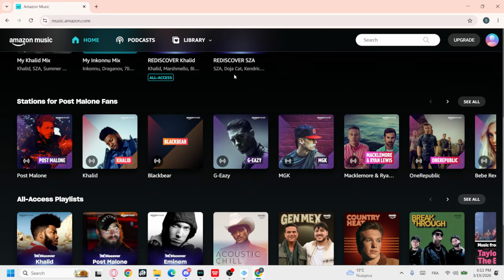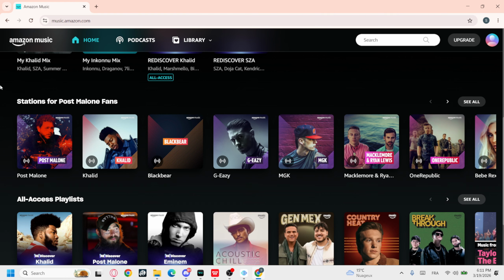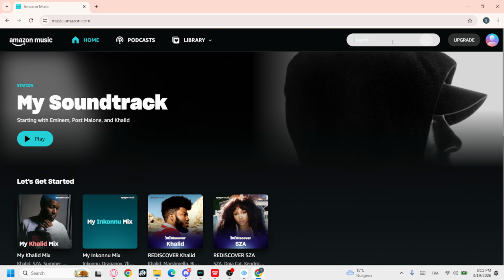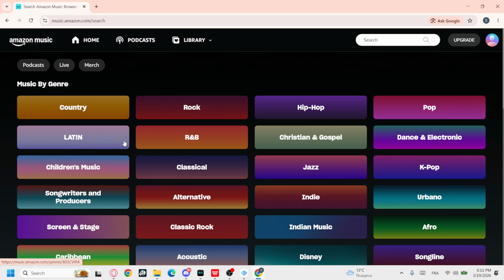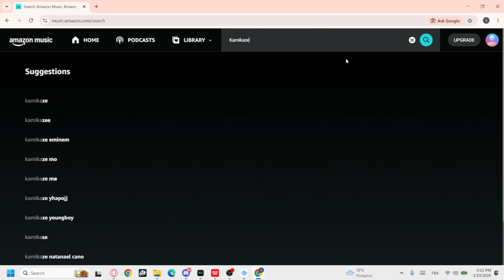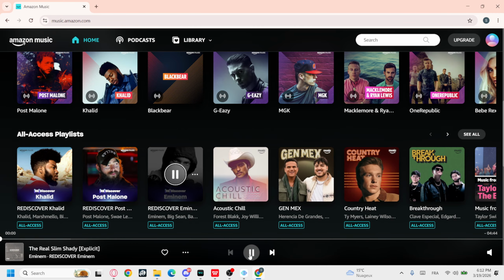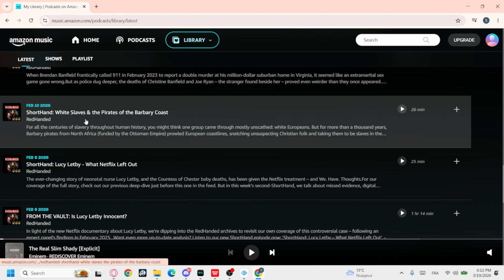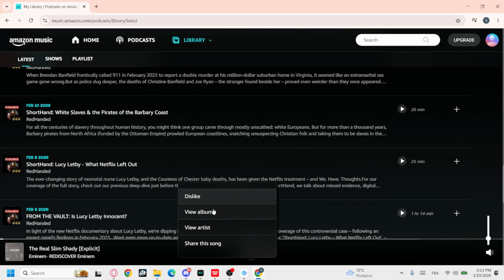How To Use Amazon Music Web Player! Tutorial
Today we talk about amazon music,amazon music app,Use Amazon Music Web Player